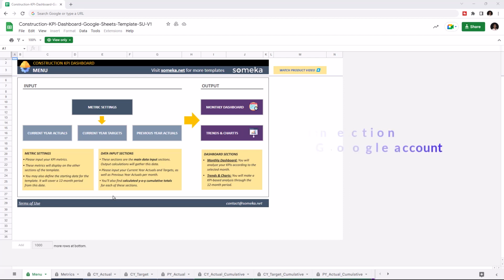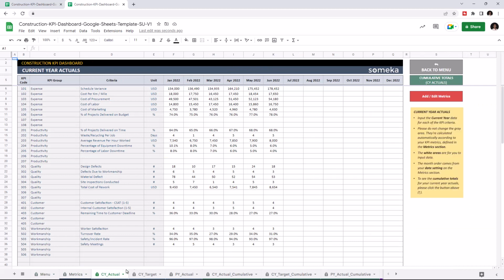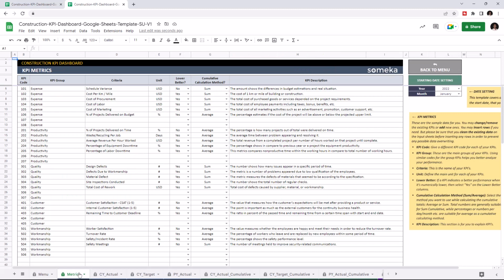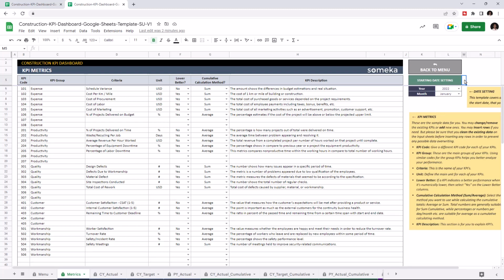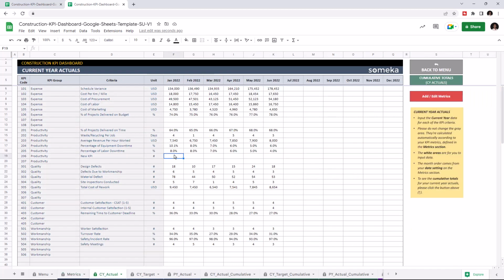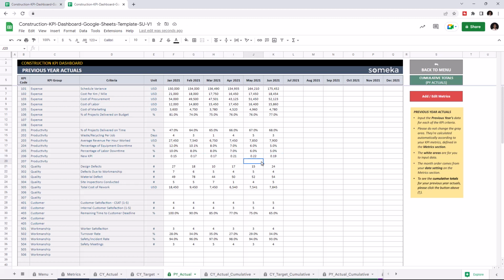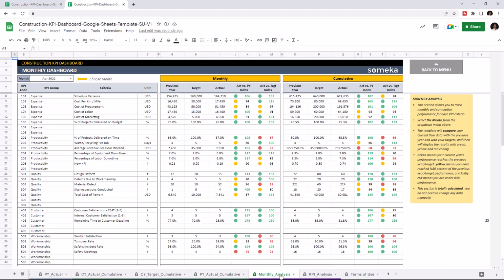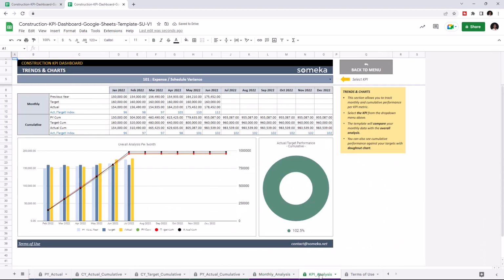Construction KPI Dashboard Google Sheets Template | Track Key Performance Indicators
With the Construction KPI Dashboard Google Sheets Template you can monitor the key performance indicators of your construction or real estate development business! This template includes all of the relevant construction and real estate development indicators; all you need to do is to input your data.

0:00 - Intro
0:51 - KPI Metrics
1:36 - Current Year Actuals
1:49 - Current Year Targets
1:55 - Previous Year Actuals
2:05 - Cumulative Tables
2:23 - Monthly Dashboard
2:43 - Trends & Charts
2:57 - Conclusion

# Calculating cumulative performance in Google Sheets
# Defining specific units for each KPI
# Monthly KPI analysis in comparison with the previous month